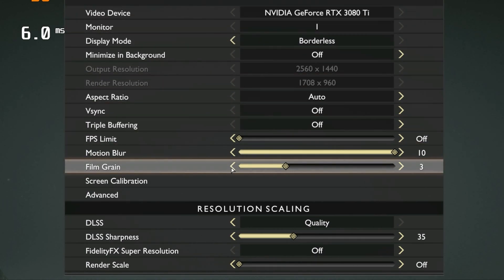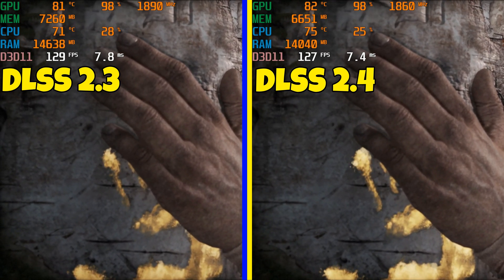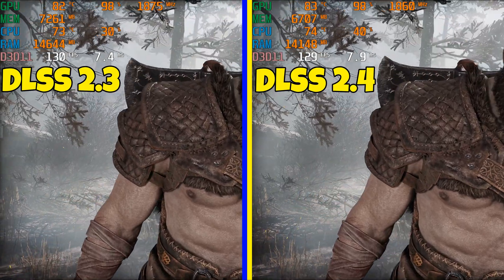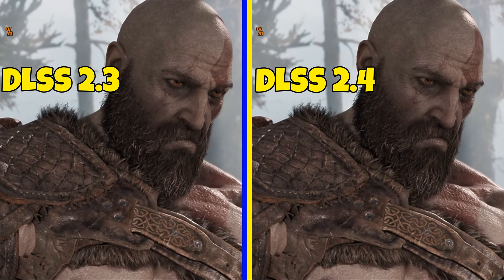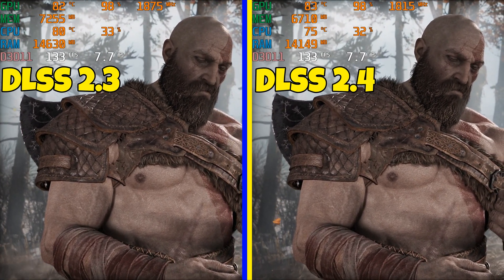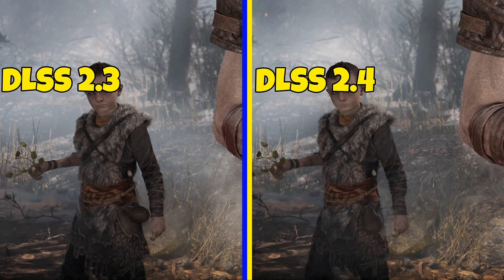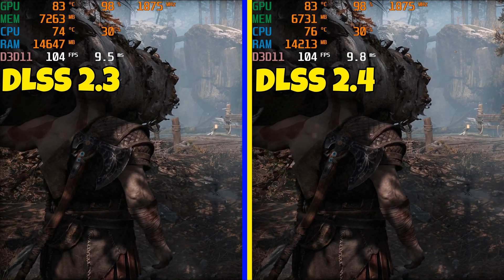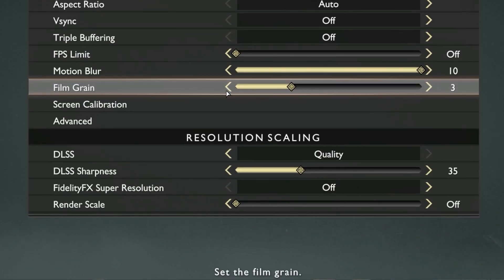I Compared DLSS 2.3 to 2.4 in God of War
I Test to see if DLSS 2.4 has any changes in God of War!

⌨️🖥 PC Specs

 Processor---Intel 10850K
 Video Card---NVIDIA GeForce RTX 3080Ti
 Motherboard---Asus PRIME Z490-A
 NVME---WD 500GB
 SSD---Samsung EVO 1TB
 HDD---5TB
 Monitor---Samsung UR55